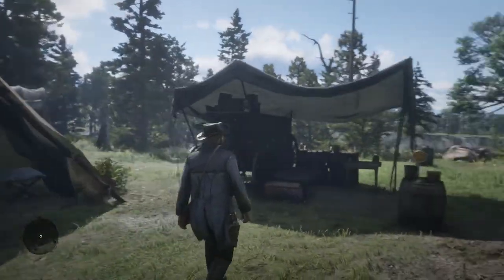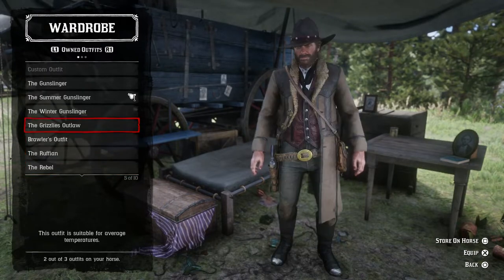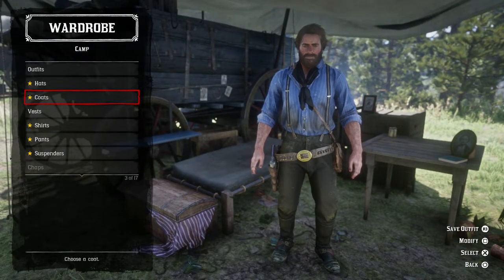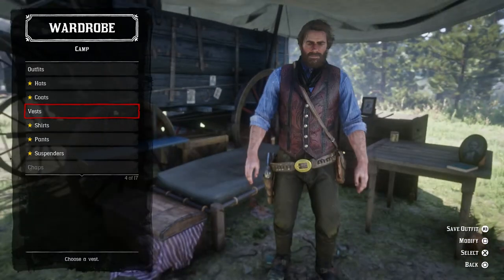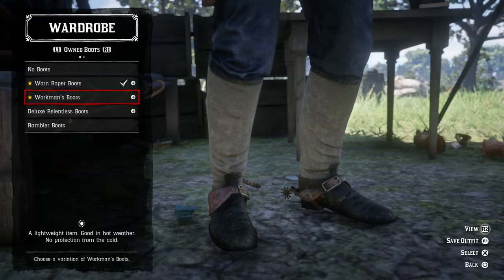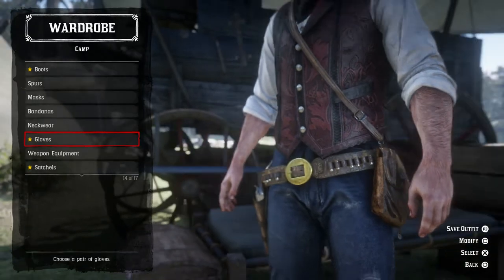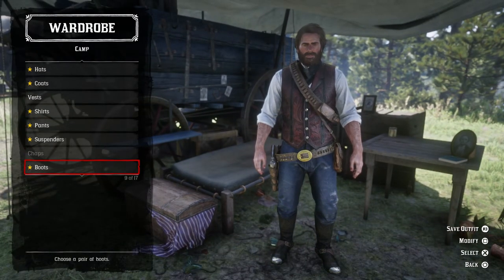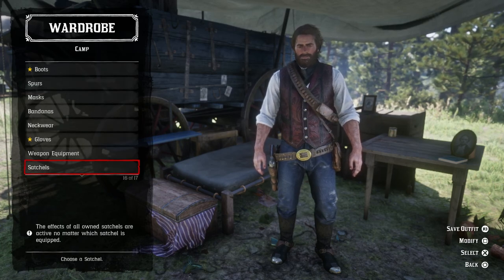Red Dead Redemption 2 - How To Change Your Outfits?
We show all the different outfits so far in the game and styles you can have.